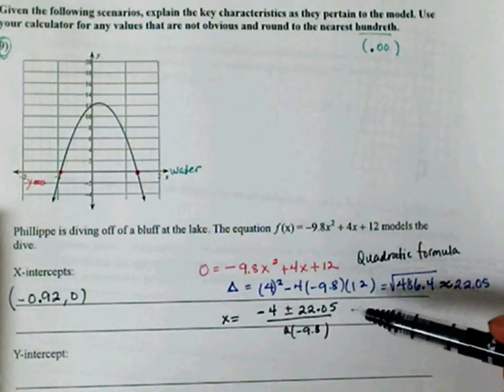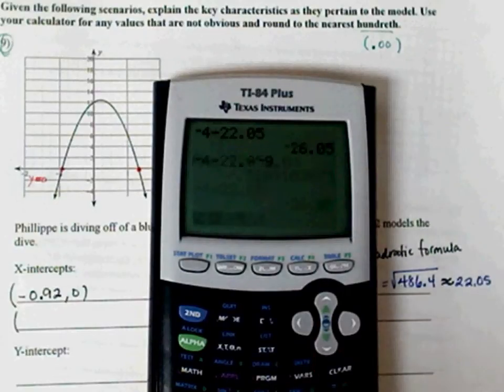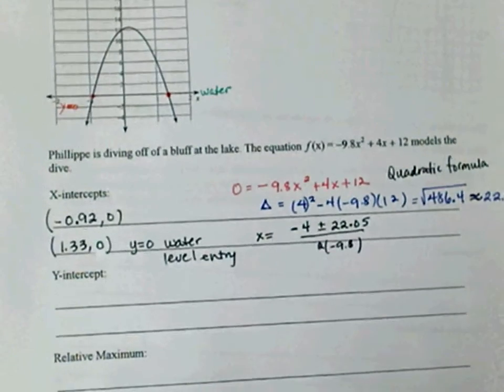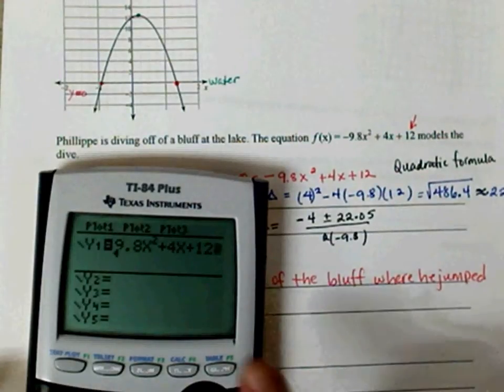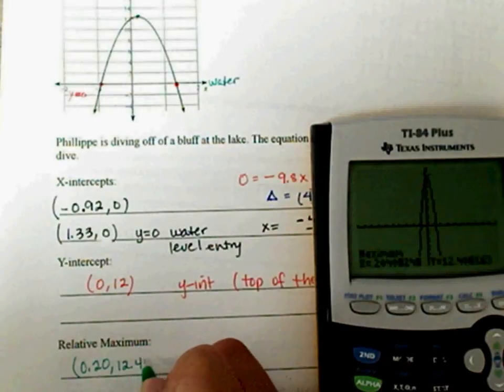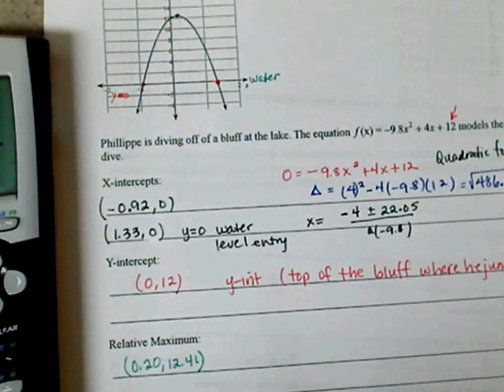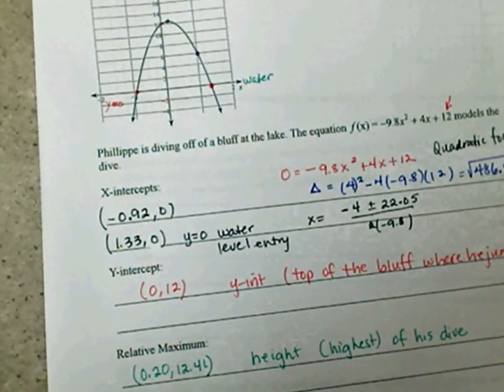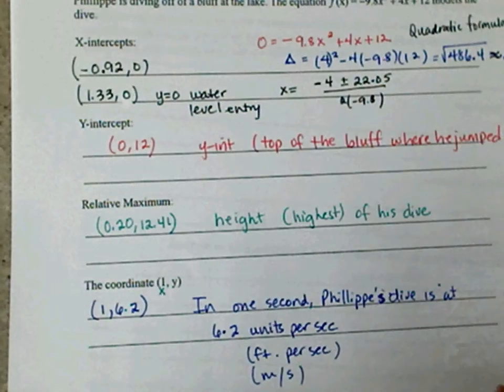Fall 2016 Semester Test Review ATM page 5